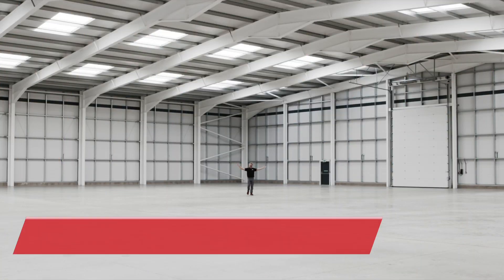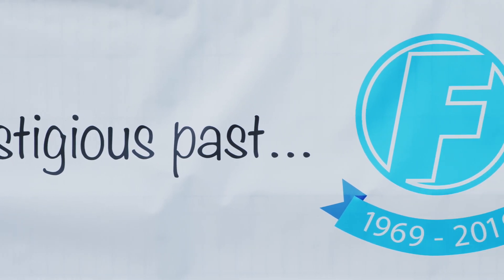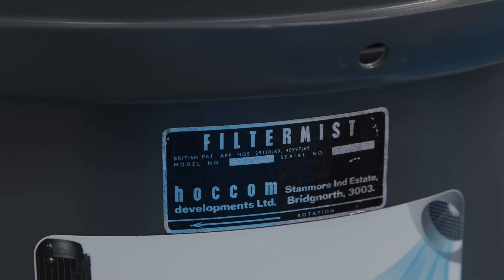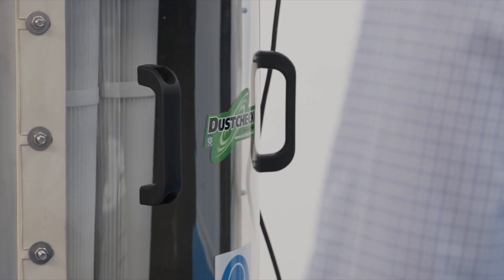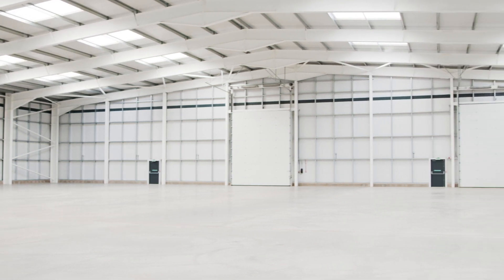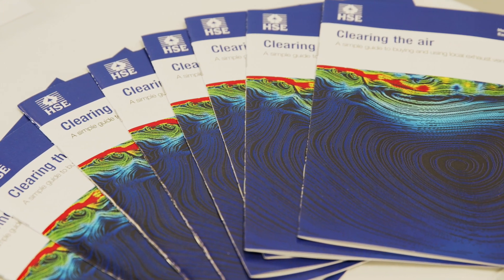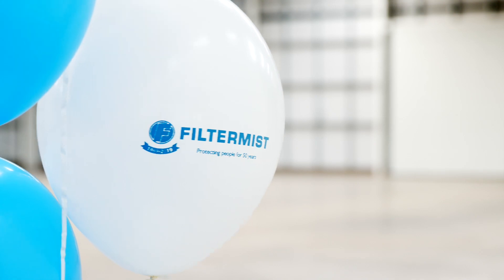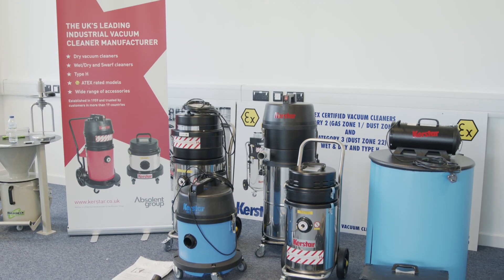Filtermist Open day & New Distribution Centre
Filtermist was delighted to welcome MTDCNC to its new Telford Distribution Centre during its Open House event. Filtermist's CEO, James Stansfield, talks about the 50th anniversary, the new Distribution Centre, and recent company acquisitions.